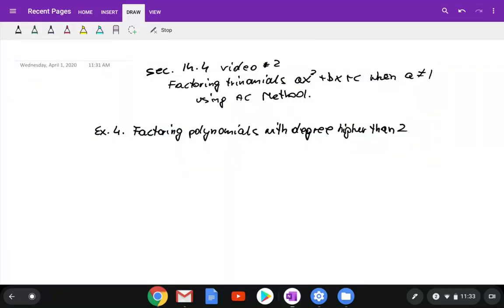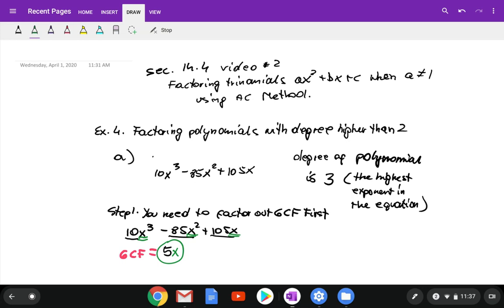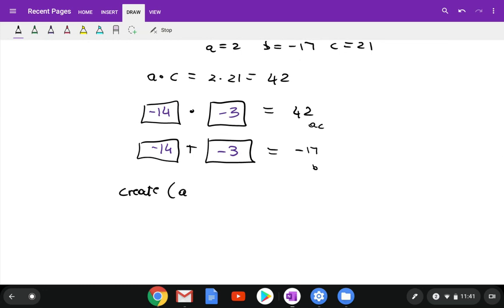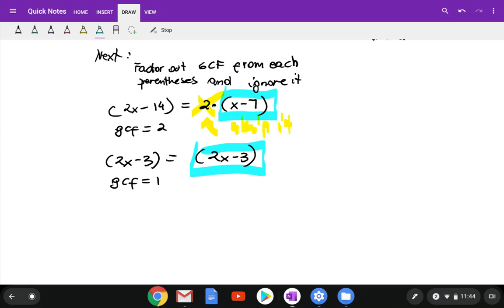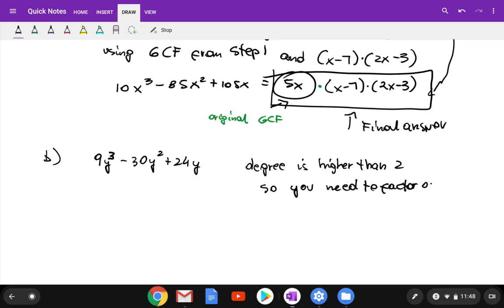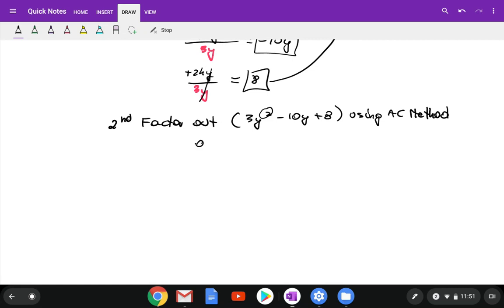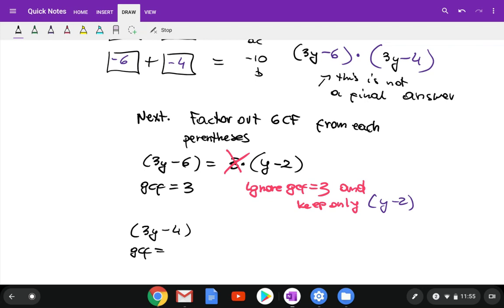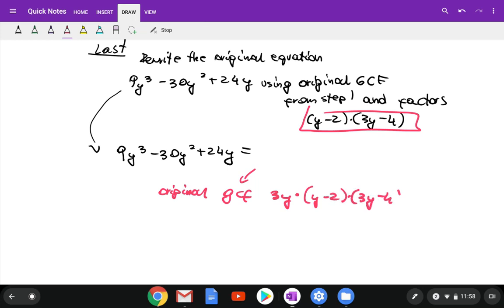sec 14.4 video 2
Factoring polynomials of degree higher than 2